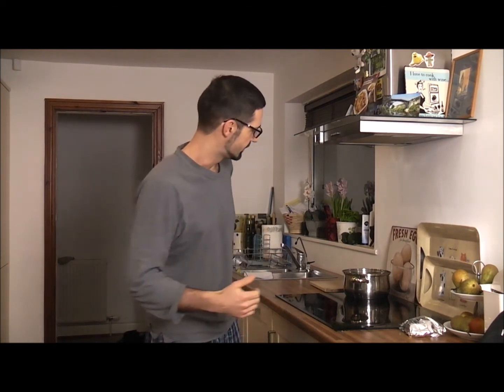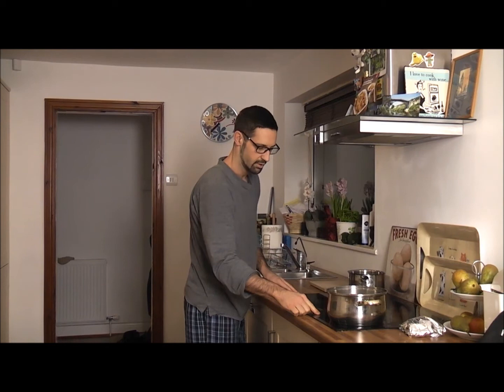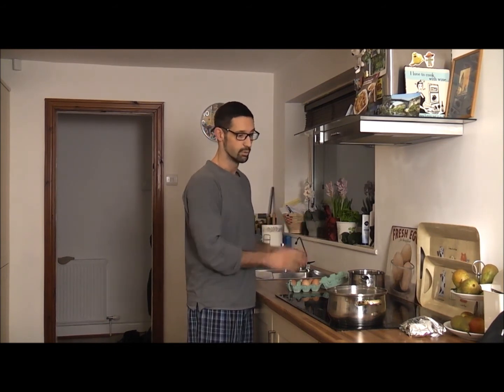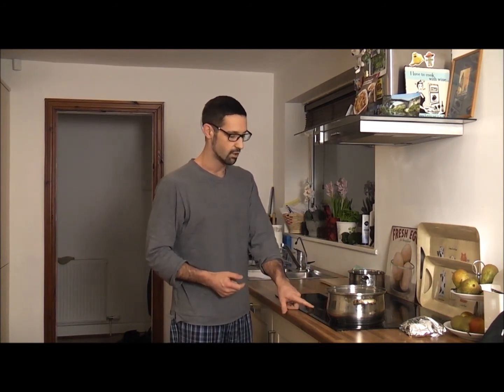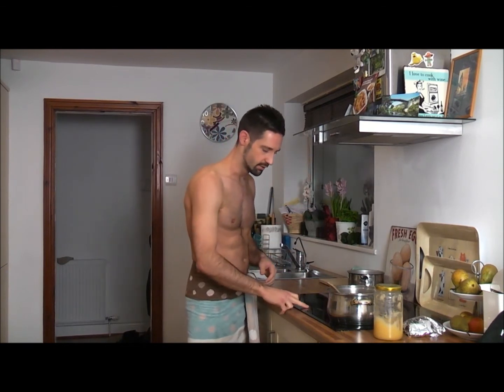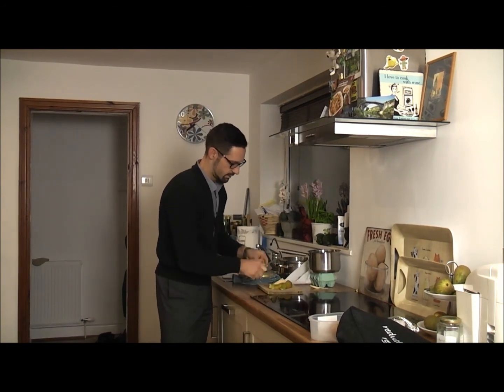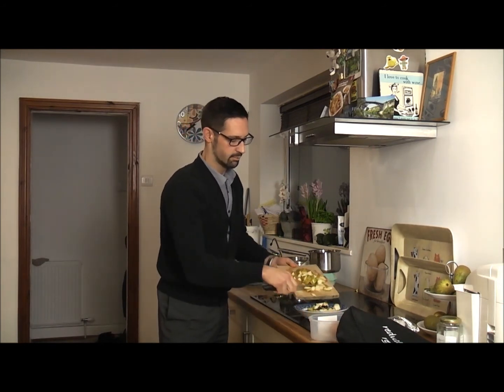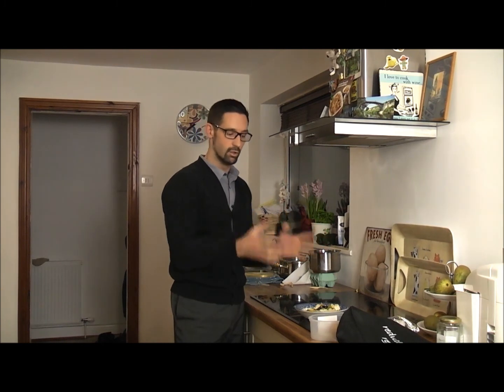A healthy breakfast even when you've overslept